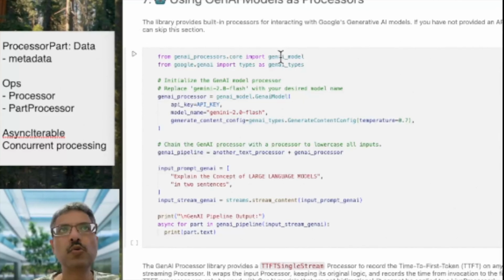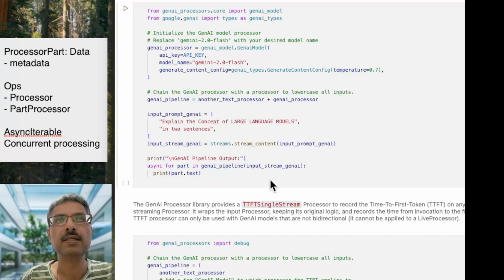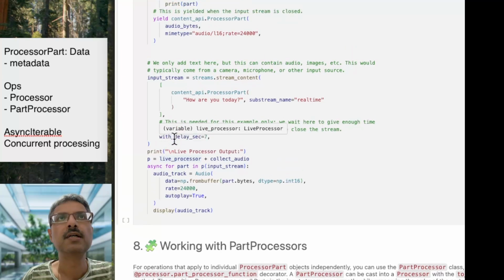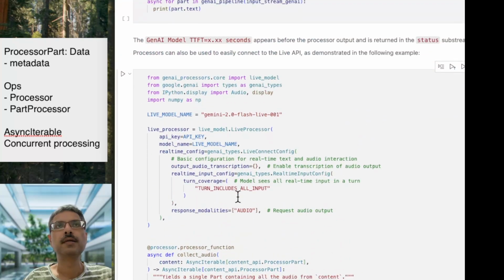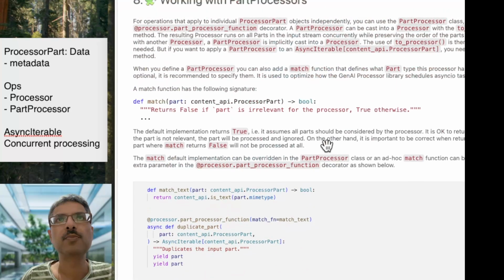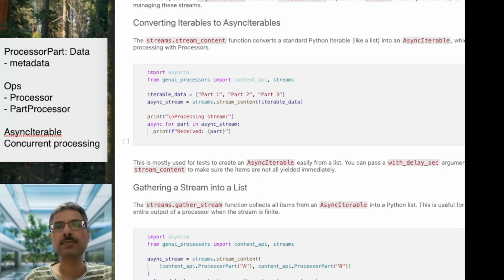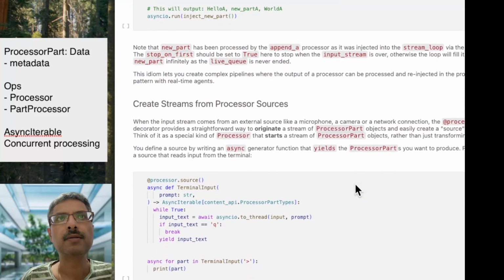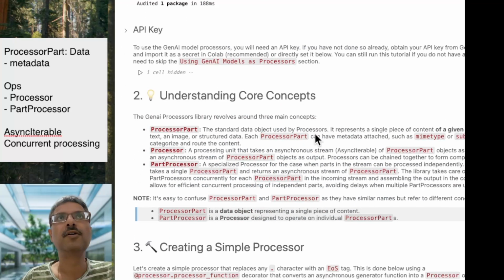Multimodal AI Agents with Google’s GenAI Processor Library (Part 2: LLMs as Processors)"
For building voice video multimodal agents it is essential to be able to build and manipulate programs over data streams.

Google recently introduced a Gen AI Processor Library that provides constructs for manipulating multimodal data (text, video, audio) as well as creating and transforming streams over such data.

In this video, you'll learn the fundamentals of Google's GenAI Processor Library – a powerful tool for building multimodal AI agents that handle text, video, and audio in real-time.

🌟 Learn how to create and manipulate streaming programs for AI applications
🧠 Ideal for developers building voice, video, and multimodal AI systems
📌 This is Part 2, we'll use Gemini AI models as processors in the streaming pipeline!